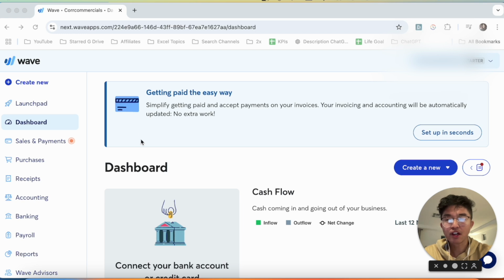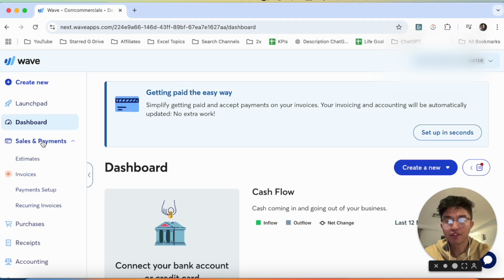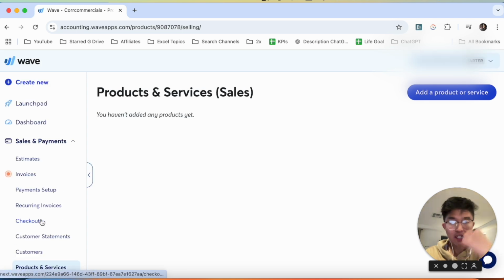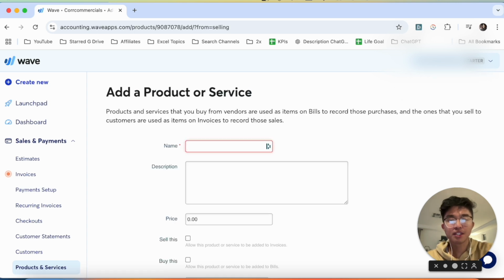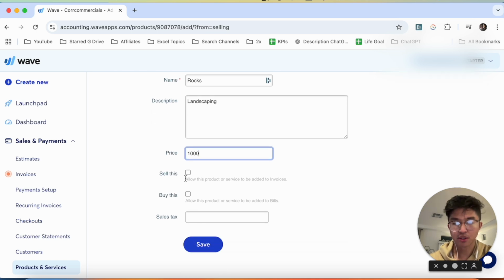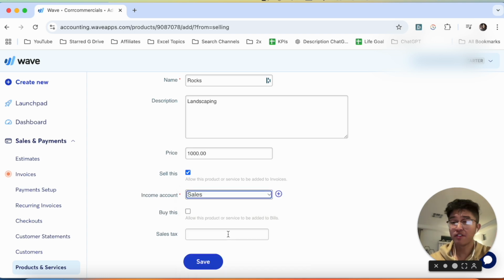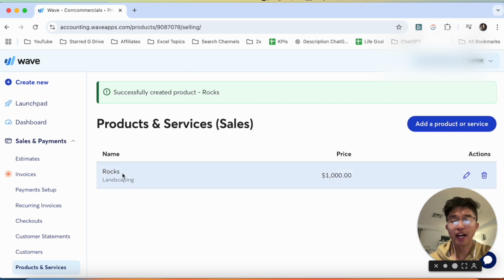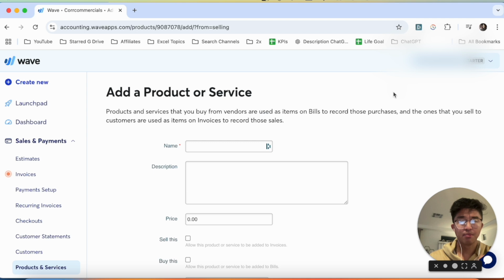How To Add A Product Or Service To Wave Apps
In this video, we’ll show you how to add a product or service to your Wave Apps account for easy invoicing and financial tracking. Learn how to set up your items, assign prices, and organize your offerings in just a few simple steps. Whether you're selling products or services, this tutorial will help you streamline your business operations and keep everything organized. Watch now for a quick and easy guide on adding products or services to Wave Apps!